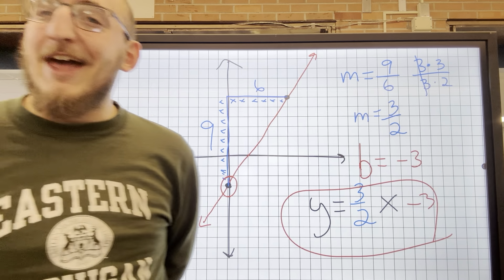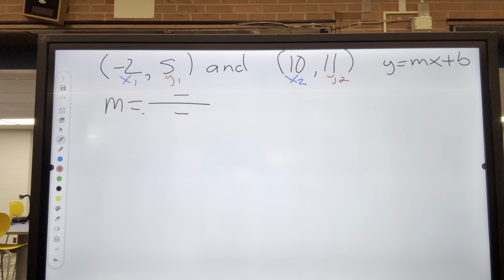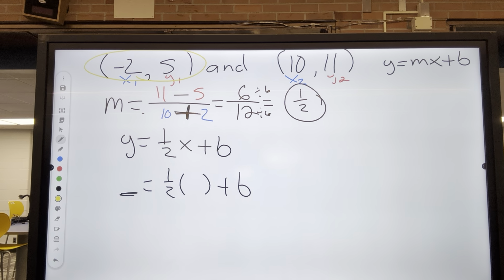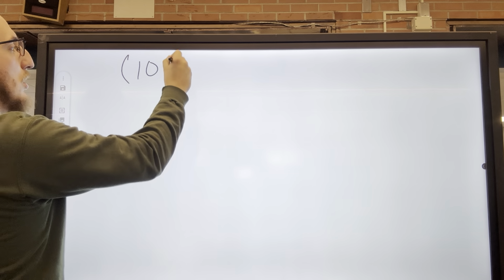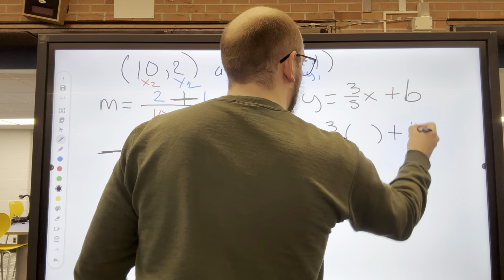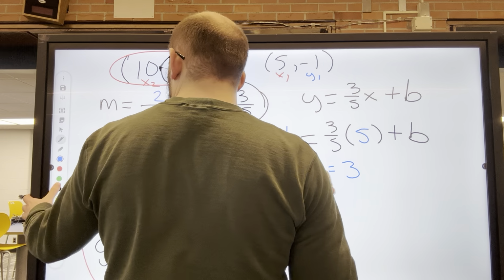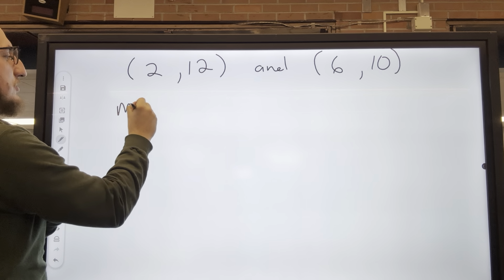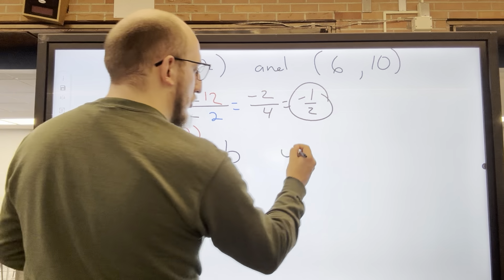Using points to make slope intercept form